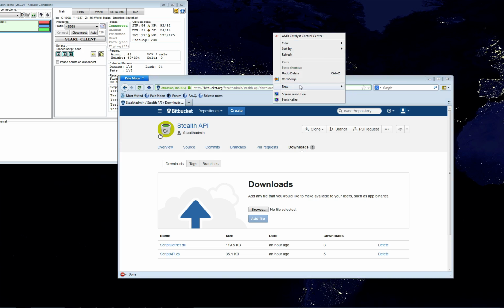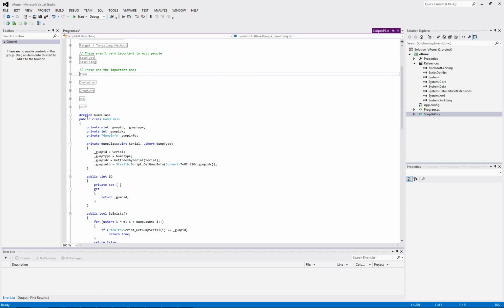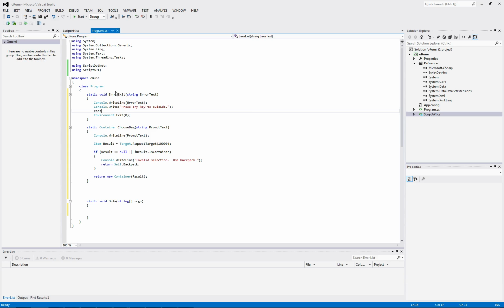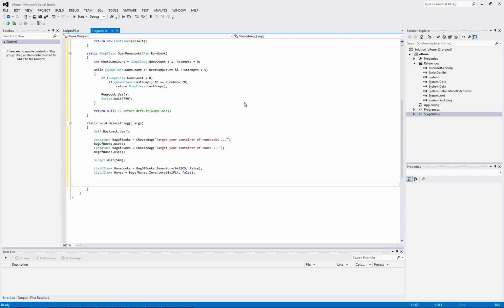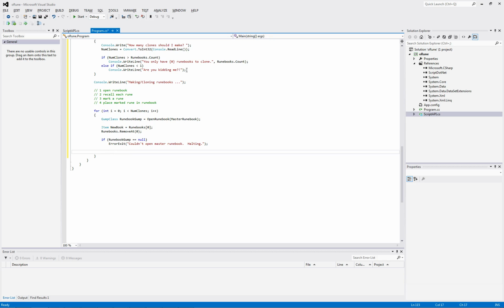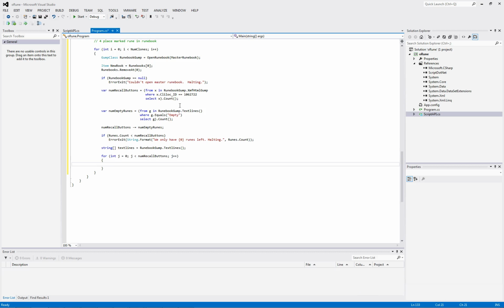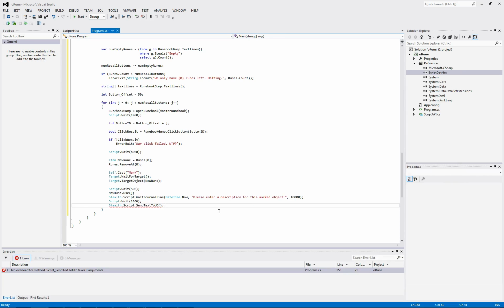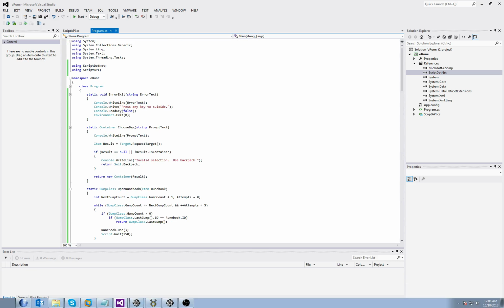Stealth C# Beginner Tutorial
Learn how to make a simple Runebook Copier Script in C# for the Stealth Client.